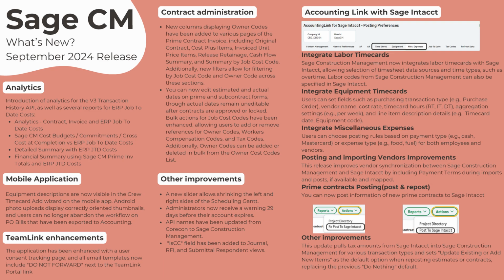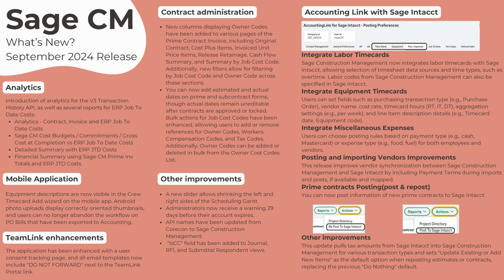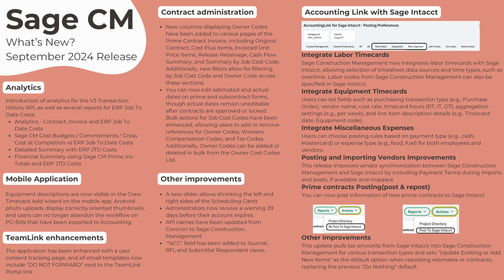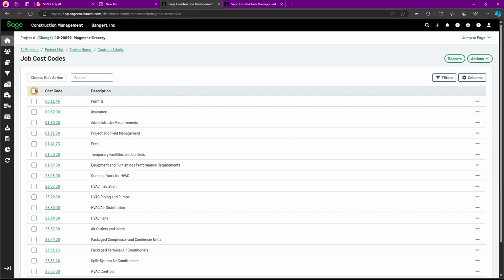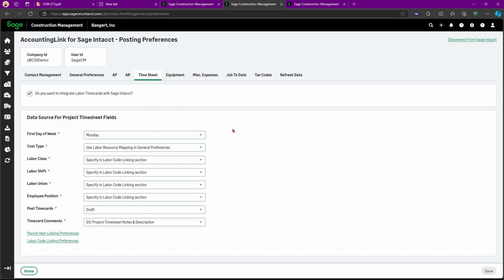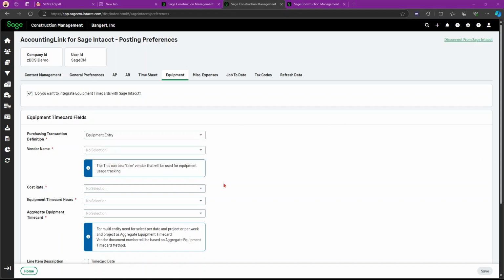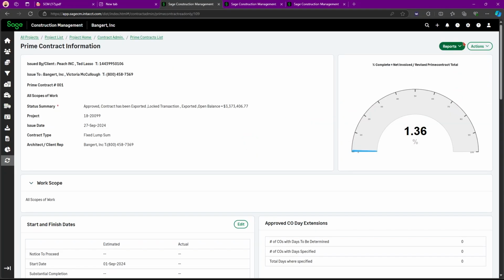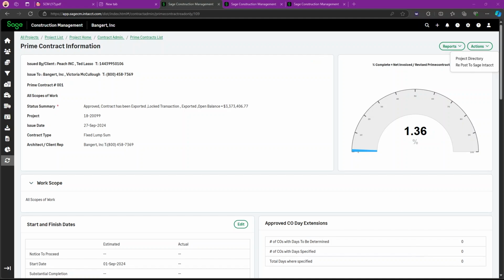Sage Construction Management September 2024 Release Changes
Discover the latest features and updates in the Sage Construction Management September 2024 release! This update brings significant improvements, including seamless Labor Timecard Integration with Sage Intacct, allowing you to manage time types like overtime and double time. Additionally, the Accounting Link has been enhanced, providing more flexibility in managing project timesheet fields. Plus, new columns and filters for Owner Codes in Prime Contract Invoices make tracking job cost codes easier than ever.

00:00 Introduction & Accessing Release Notes
00:31 Analytics Overview
00:50 Mobile Application Updates
01:14 TeamLink Enhancements
01:36 Contract Administration Improvements
03:01 Job Cost Code Bulk Actions
03:36 Accounting Link with Sage Intacct
06:05 Prime and Subcontract Reposting to Sage Intacct
07:15 Conclusion & Final Thoughts